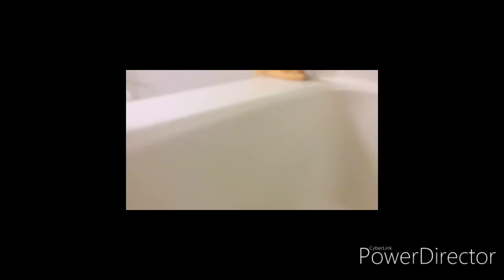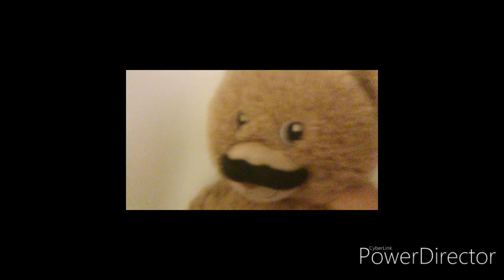Bears shoes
Nice pear of shoes bear